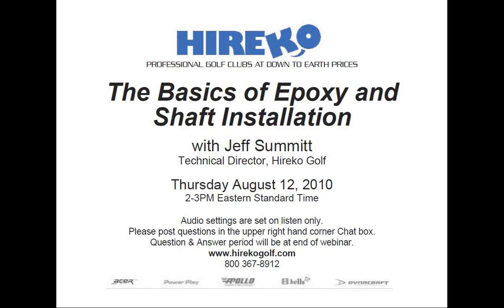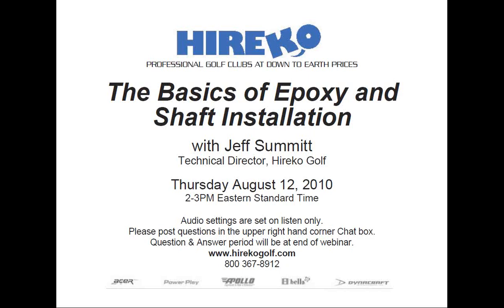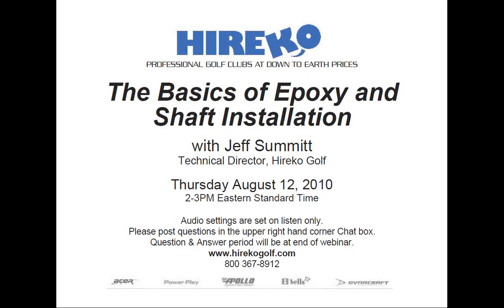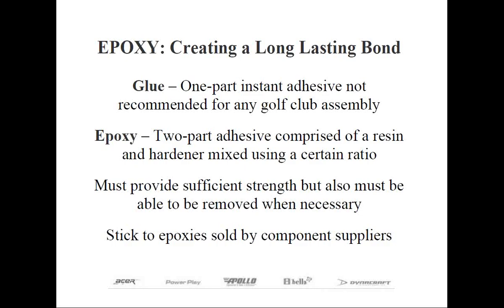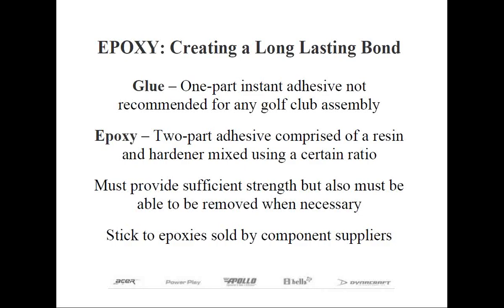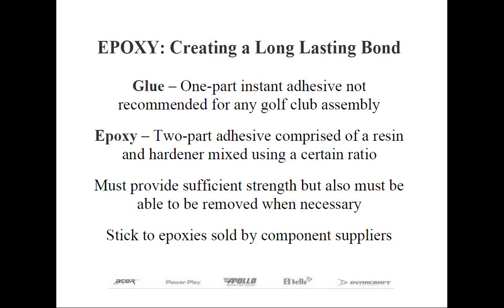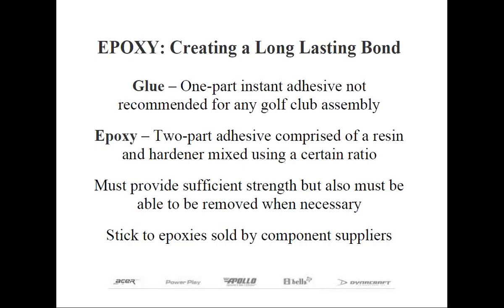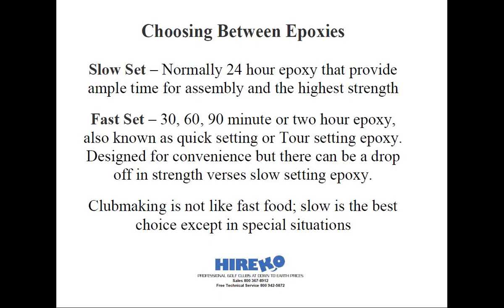The Basics of Epoxy and Shaft Installation 1 of 5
No glue and stick techniques will be taught here.  Hireko's Technical Director Jeff Summitt will thoroughly discuss not only the different types of epoxies and their terms, but also how to properly install the shaft so the club stays together, reduce the likelihood of breakage and still allows a clubmaker to repair the club in the future. For many clubmakers, epoxy mixing and application is often an ignored subject.